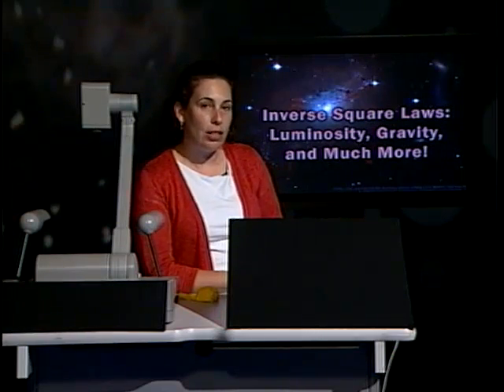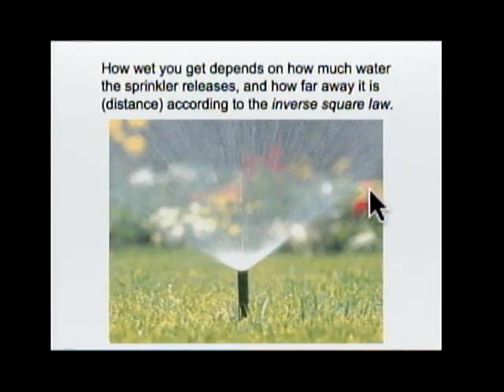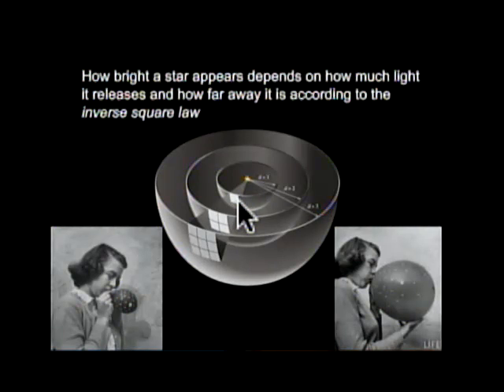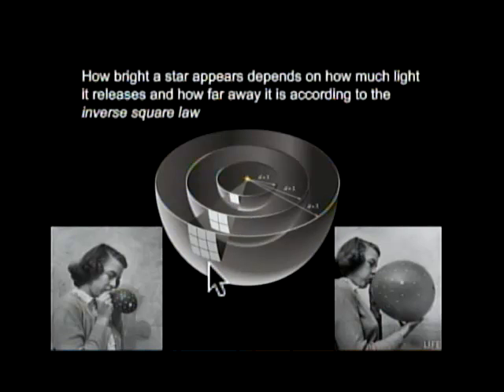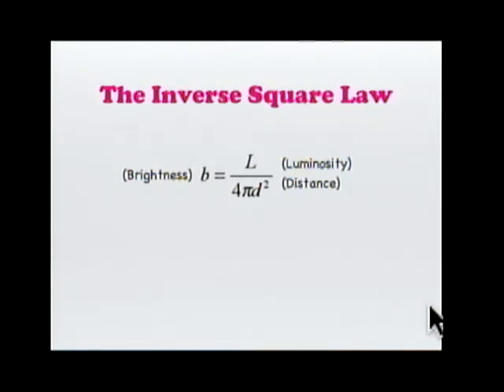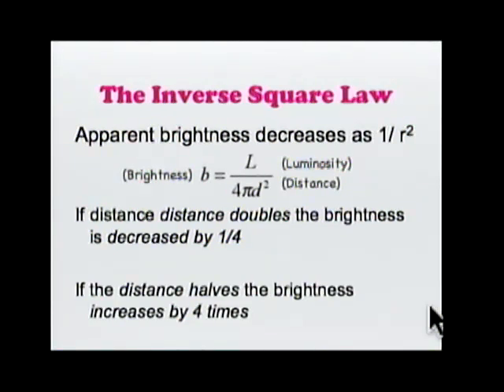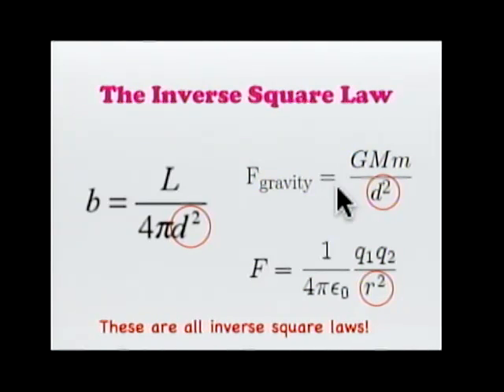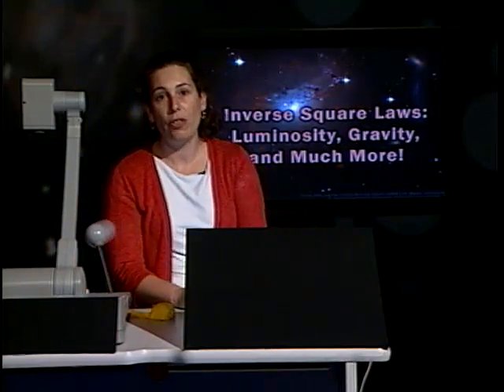The Cosmic Classroom - Inverse Square Laws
Explanation of the inverse square law and its importance in physics and astronomy. The relationship between luminosity and brightness, the law of gravity, and Coulomb's force are all "inverse square laws".